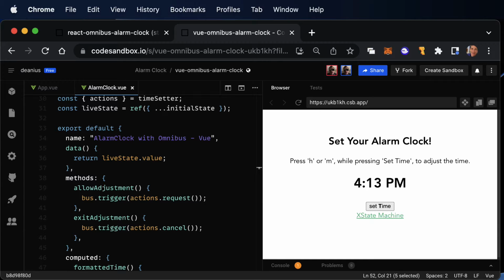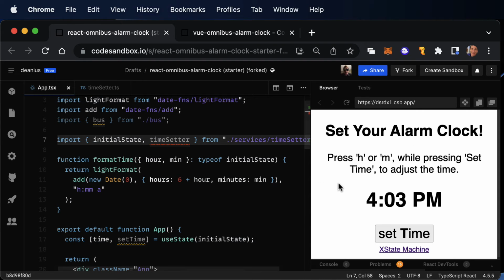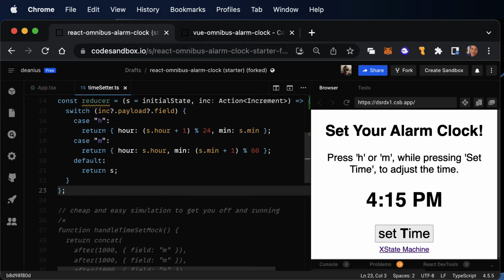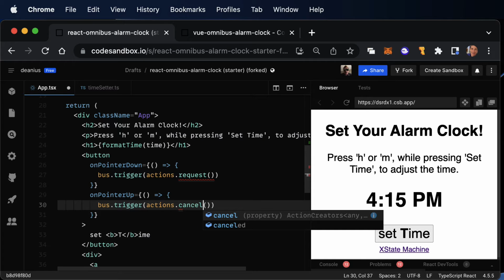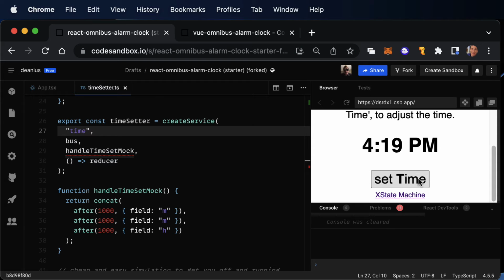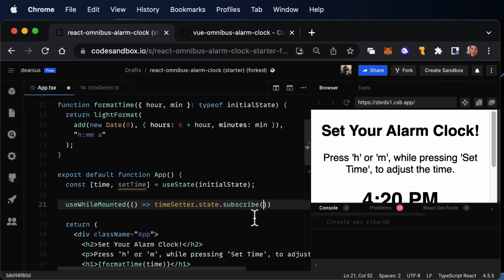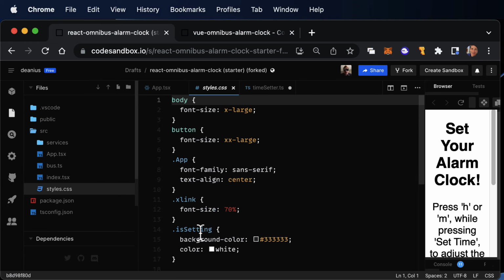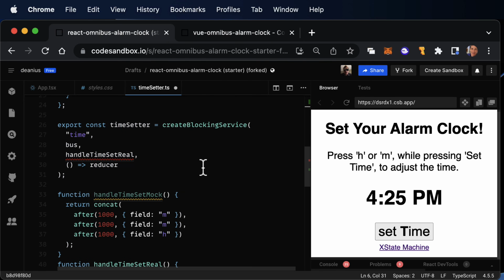Omnibus Alarm Clock Demo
Shows how to use an Omnibus service to build the workings of an alarm clock that is independent of any UI framework, yet can be plugged into Vue, React, or any other.